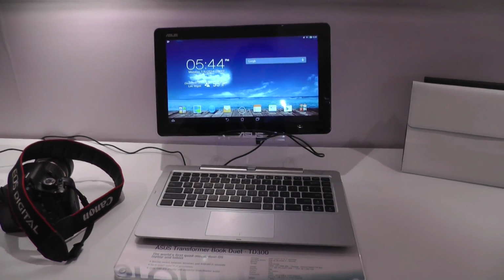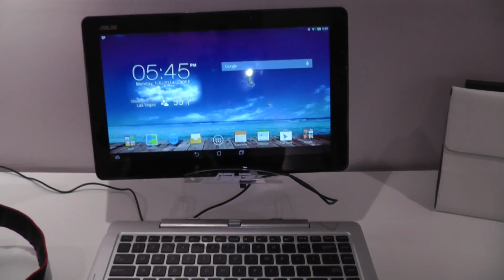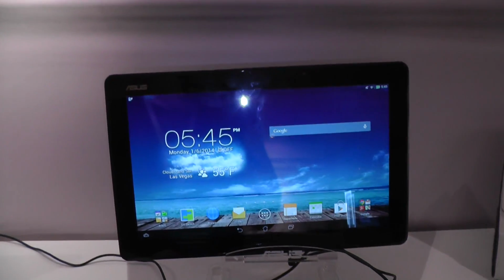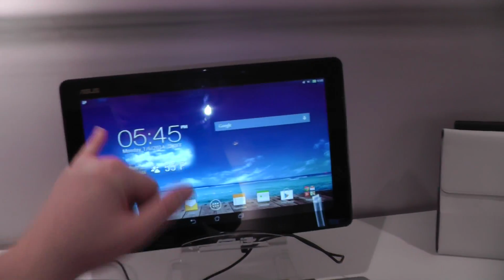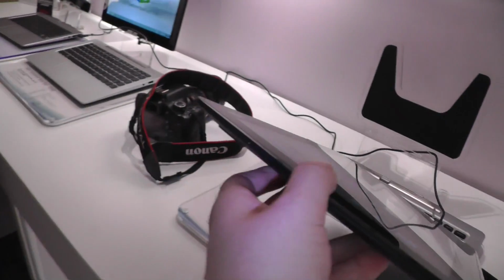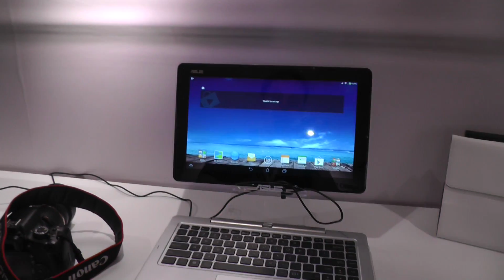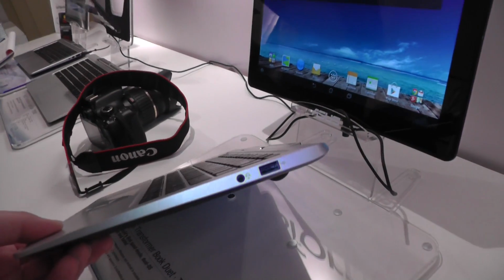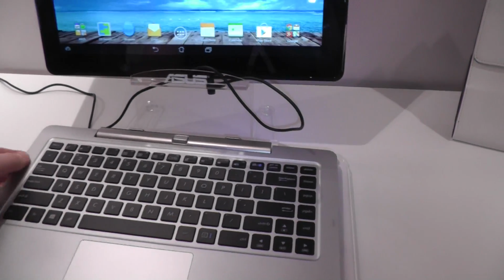ASUS Transformer Book Duet - Dual Boot Android Windows 2 in 1 - CES 2014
ASUS Transformer Book Duet ASUS has taken a bold step forward with the Transformer Book Duet a Windows Laptop rocking a core i7 tablet with detachable keyboard dock that boots into Windows 8.1 or into Android.  It's basically a 4 in one!